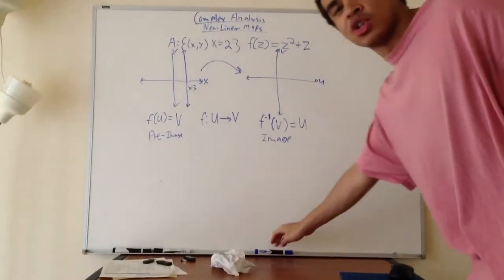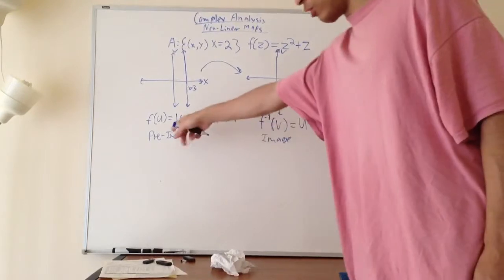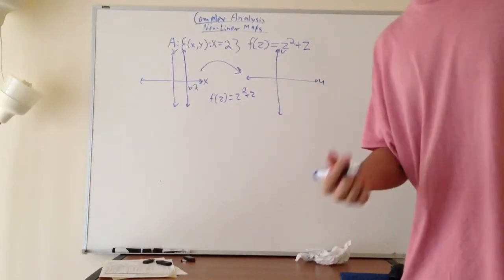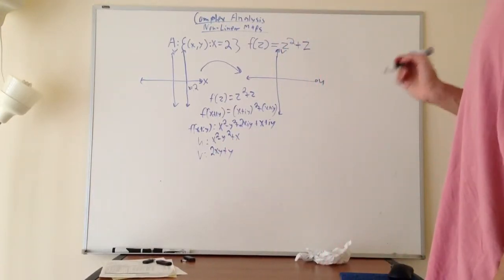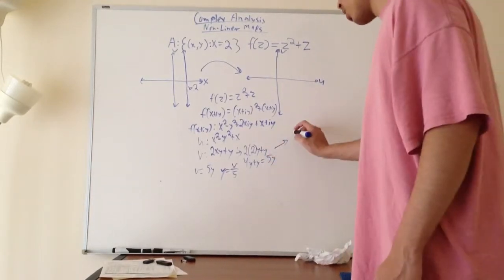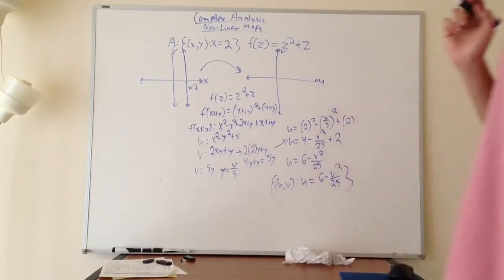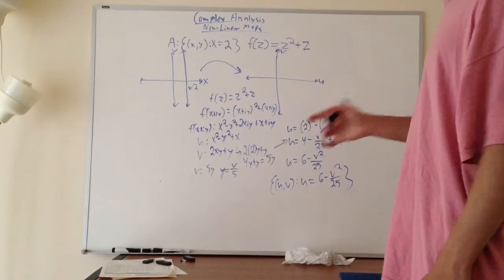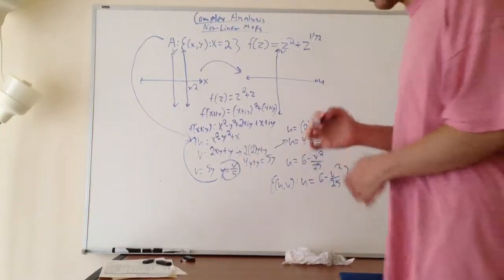Complex Analysis: More non-linear Cartesian maps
Another example of non-linear Cartesian mapping in the uv-plane